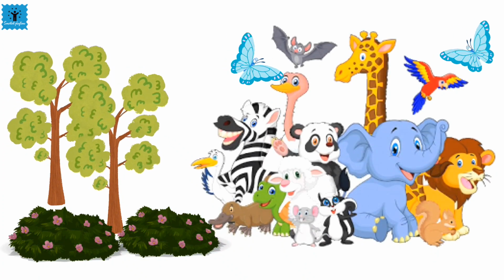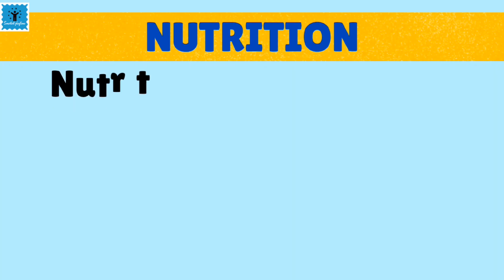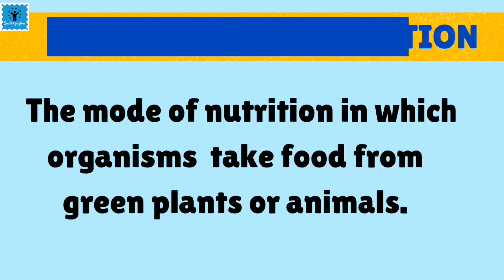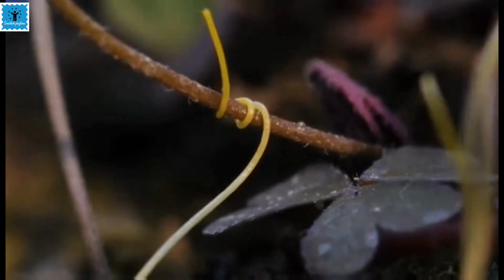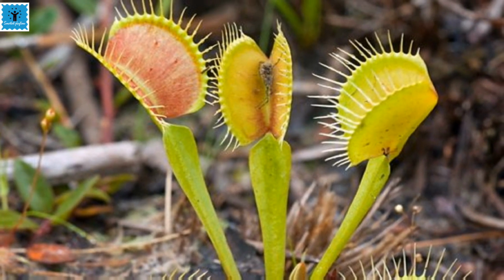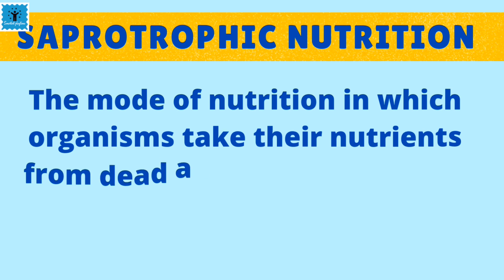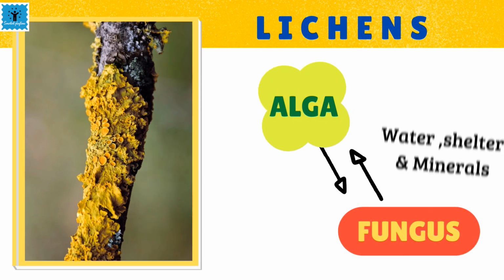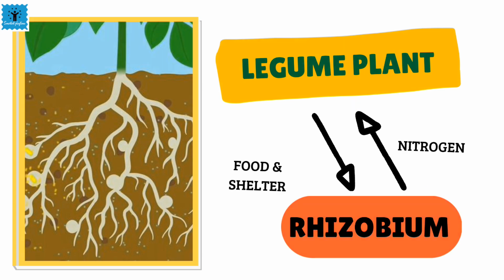Plant nutrition / different mode of nutrition in plants / Nutrition in Plants / CBSE / Class 7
✅ Nutrition
✅ different modes of nutrition in plants
✅ Autotrophic Nutrition
✅ Heterotrophic Nutrition
✅ Symbiotic relationship
✅ Parasitic Plants
✅ Carnivorous Plants and examples

0:00 why do we need food?
01:07 Nutrition
1:20 Types of nutrition
1:30 Autotrophic nutrition
2:00 heterotrophic nutrition
3:02 Parasitic plants
3:38 Insectivorous plants/Carnivorous plants
5:10 Saprotrophic nutrition
 5:50 symbiosis / symbiotic relationship

science for cbse students,
 science basics,
 science for children, Education, nutrition in plants, inorganic materials,
nitrogen, organic substances,
 Plant Nutrition, science,
Biology,
Photosynthesis, photosynthesis in plants,
nutrition in plants class 7 ncert,